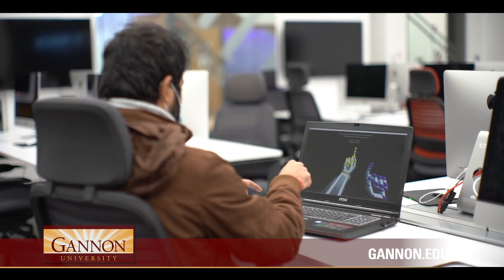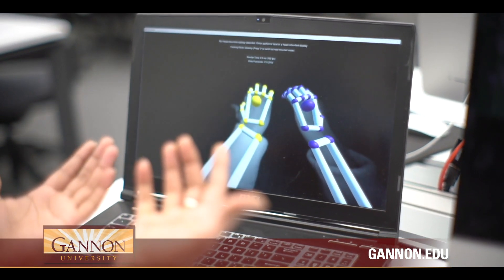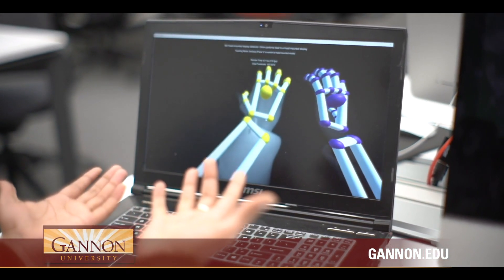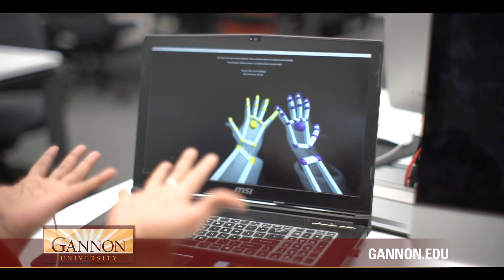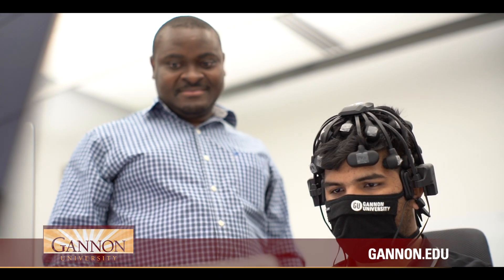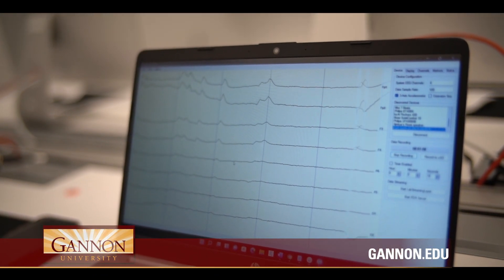Meet Richard Matovu, Gannon University cybersecurity assistant professor